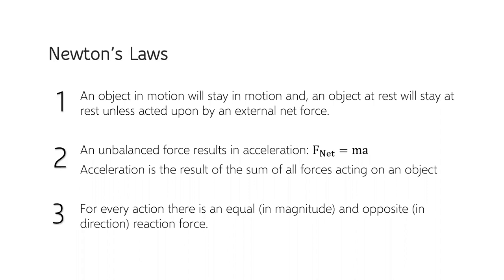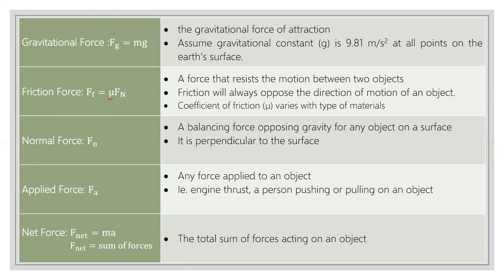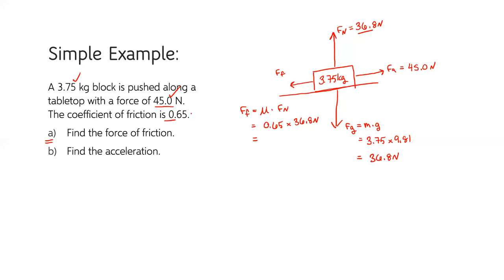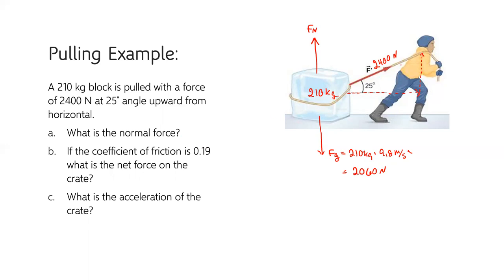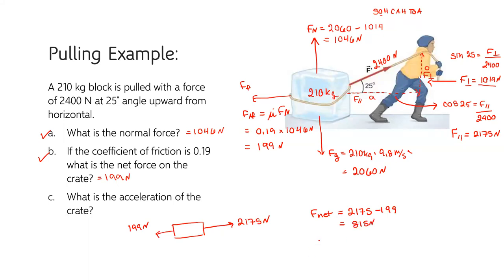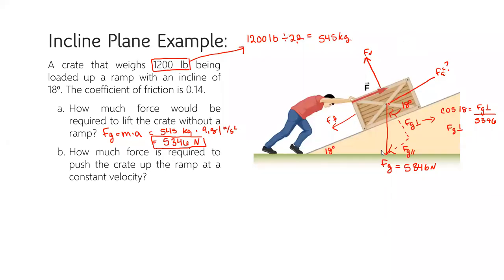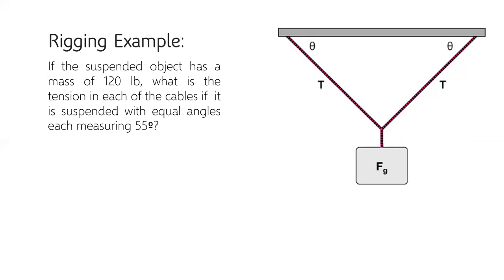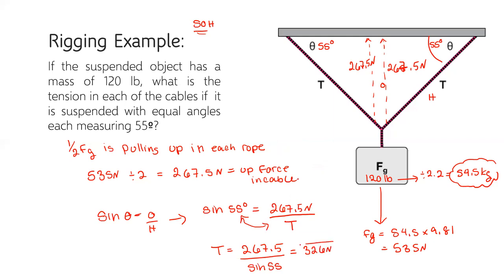Forces Unit Review